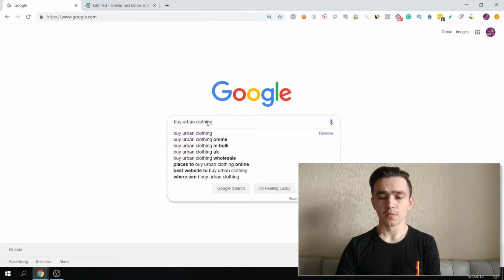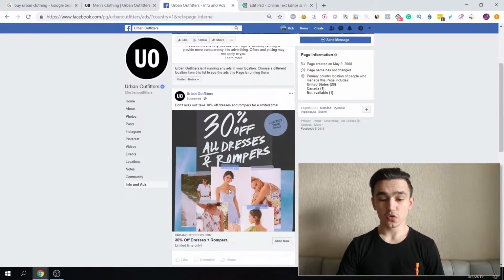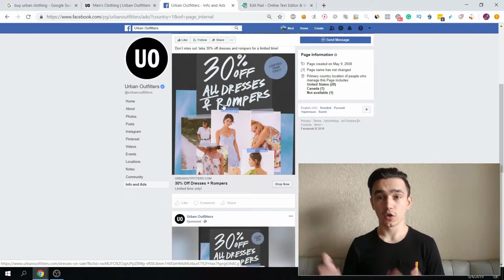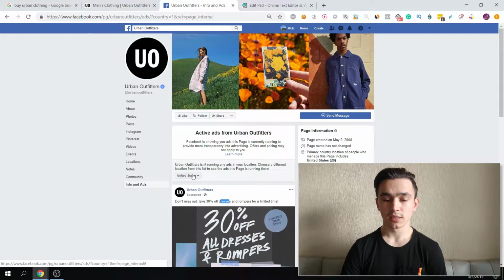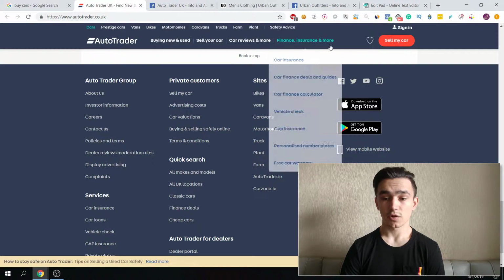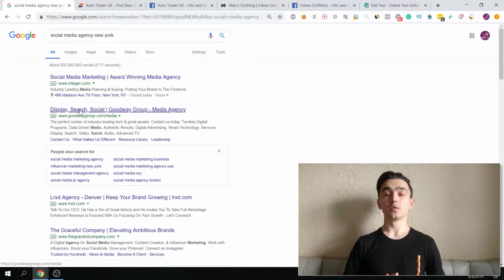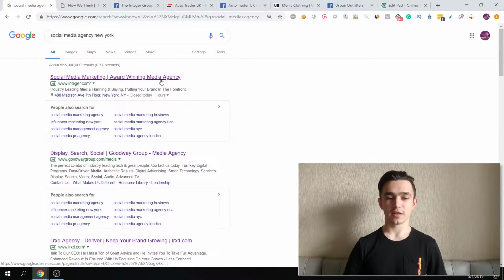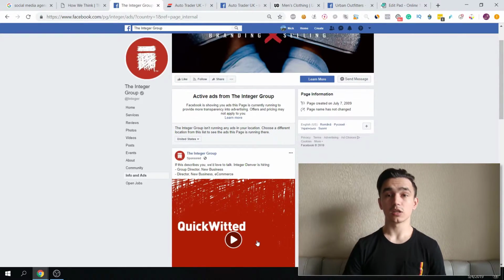How To Find Competitors Facebook Ads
In this video, I show you How To Find Competitors Facebook Ads

The best way to create anything in your business is to first find someone who has done it already.

After you find their pages, their audience, offers,  traffic sources and ads you can model your own.

The way to tell if a business is legit online is to see how many monthly visits they have using similar web chrome extension.

Then if the competitors are using image ads then you should image ads as well, if they are using ads on facebook then you should use on facebook as well, if they are using short copy with their ad then use that and if they use long videos ads you need to try that as well!